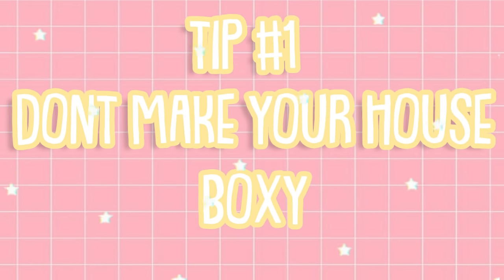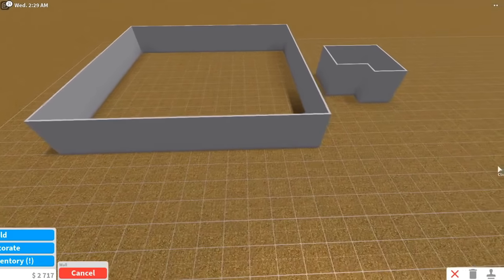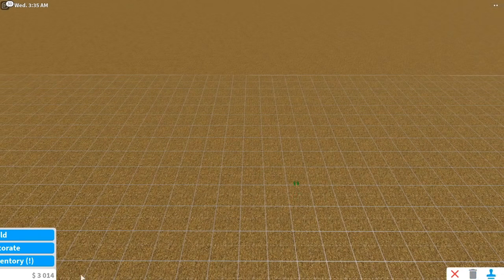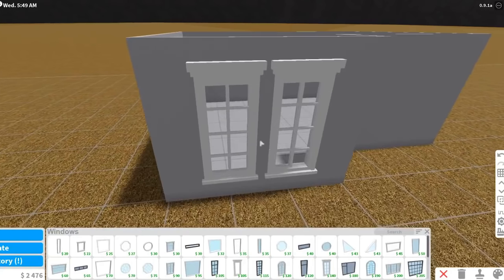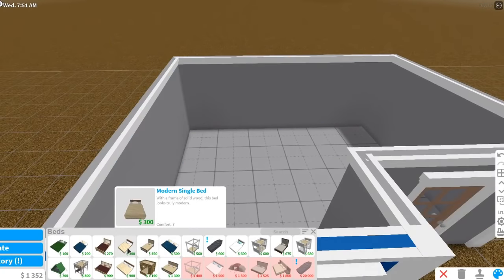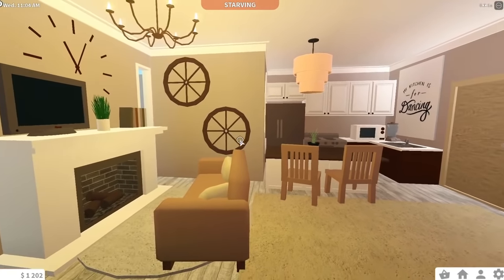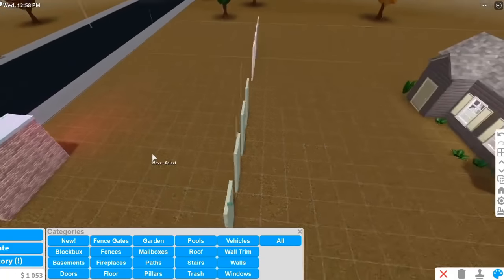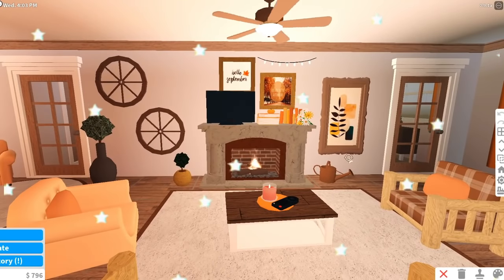10+ TIPS TO BE A BETTER BUILDER IN BLOXBURG]IMPROVE YOUR BUILDING]ROBLOX]*uses voice*]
Full supporter of BLM ✊🏻✊🏼✊🏿
Full supporter of LGBTQ+ community 🏳️‍🌈

HELP SAVE OUR OCEANS AND ADOPT A CORAL TODAY WITH CORAL GARDENERS :ocean

Also, join my roblox group!
DONT FORGET TO spreadkindness💛and thank you all once again for all of your support!